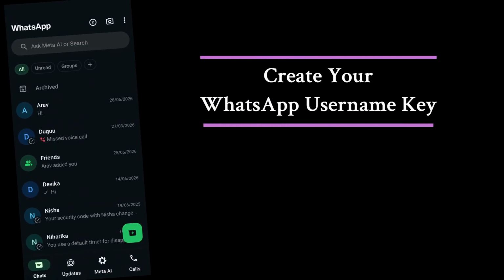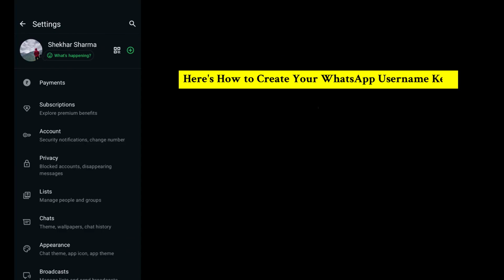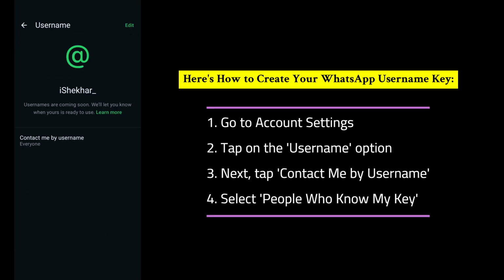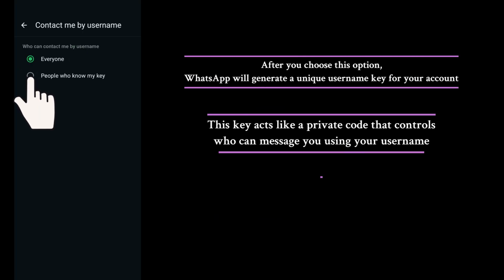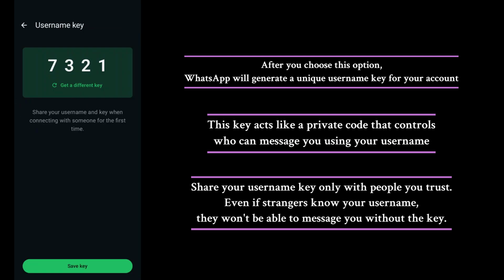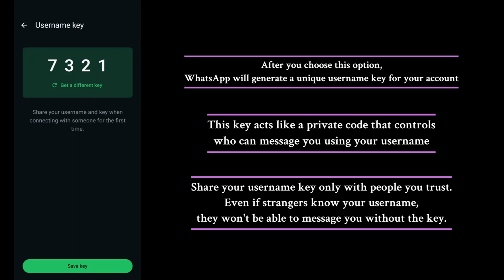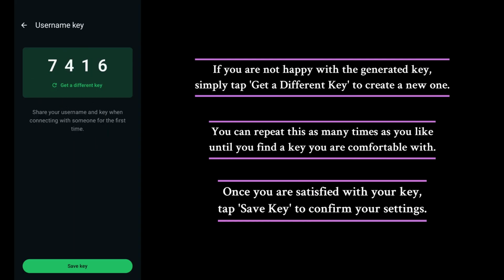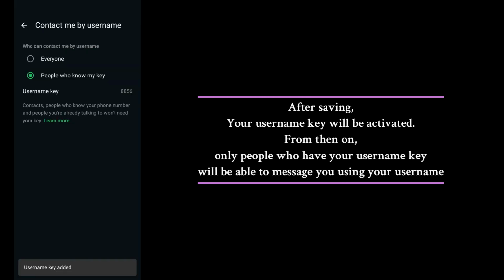Create Your WhatsApp Username Key 🔐 | Stop Strangers from Messaging You!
🚨 Stop strangers from messaging you on WhatsApp using your username!

You can now create a Username Key to choose who is allowed to message you through your WhatsApp username.

In this video, I'll show you how to create your Username Key, change it anytime, and use it to keep strangers from contacting you.